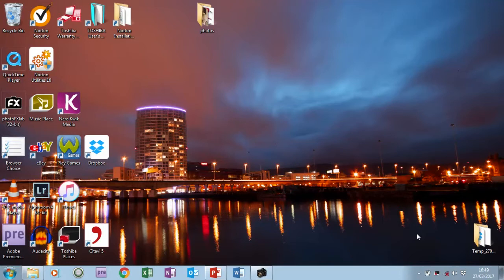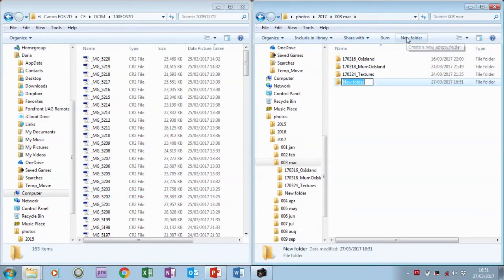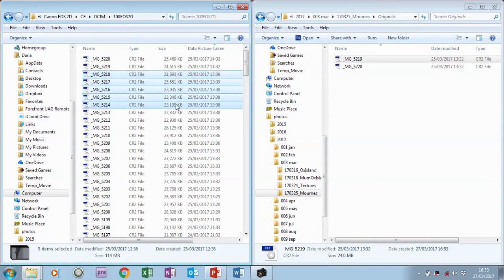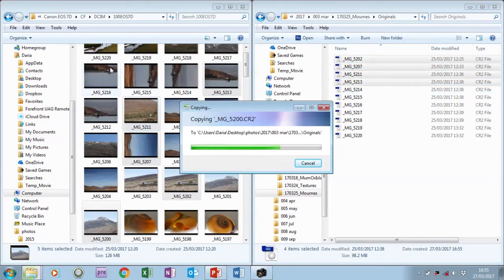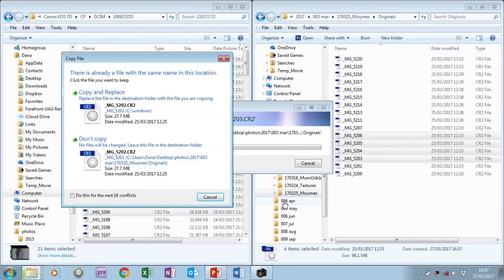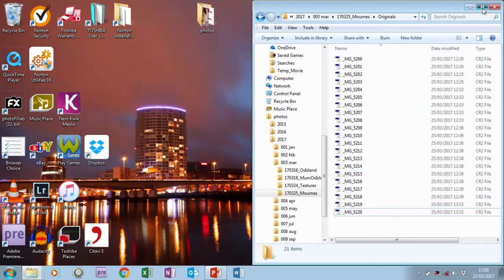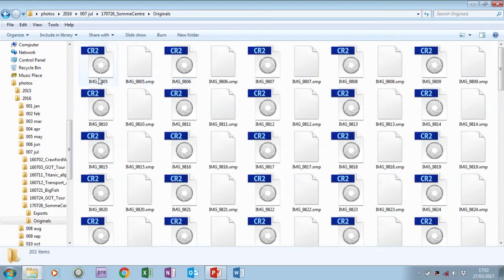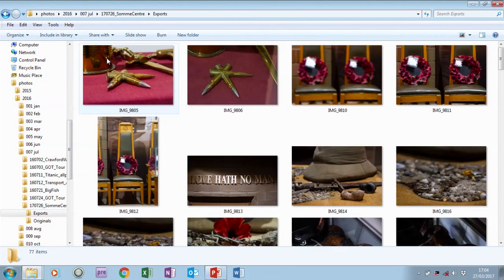Downloading from Camera to Computer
This video shows you how you can download from your camera to the computer by bringing over individual items, blocks of items or non-adjacent files.

It demonstrates how to view the content using different formats and icons for detail view, large thumbnail view and extra large views to see the content visually rather than by file name.

The filing structure within the video is how I structure my files and folders as it's quick and easy for me to understand. This may not be suitable to everyone and it's only a suggested method. You may have a preferred way of doing this.

The keyboard keys used are as follows:

Select all is CTRL A (Command A for a MAC)

Selecting blocks. Click on the first item in the block and hold down the shift key and press the click the last item in the block. Everything else in between will be automatically included.

Selecting non-adjacent items. Click on the first item, the CTRL (Command on a MAC) click the second, third, fourth item, etc. with the CTRL pressed to include them in the selection.

To copy them from your camera, drag a highlighted item to the destination folder and the rest of the highlighted items will follow.

These methods are used for copying any files from an external (USB) to internal device (computer). Beware if you are doing this in folders on your computer as dragging an item from one folder will MOVE it rather than COPY it whilst on the computer. It is only a copy function whilst dragging the item from an external device (USB, Camera Card, etc.).